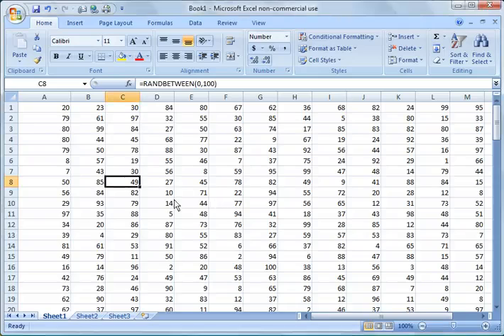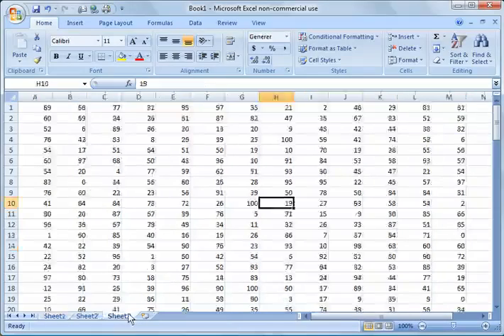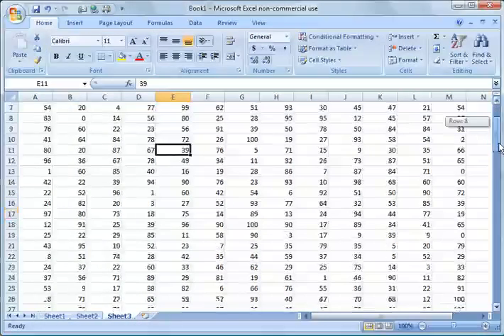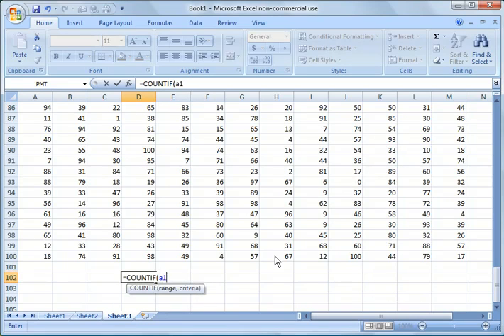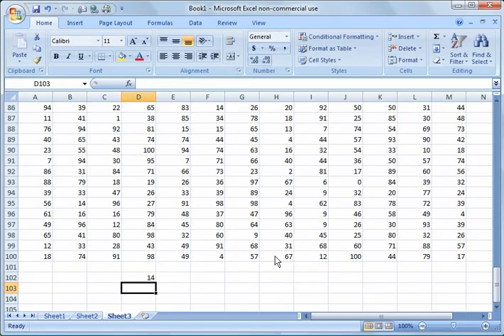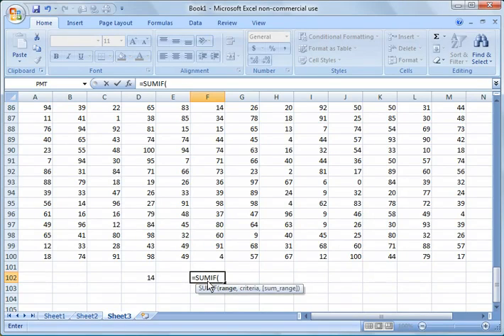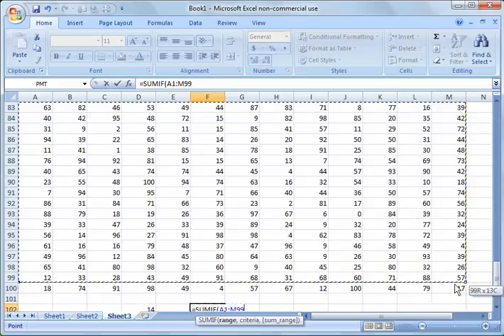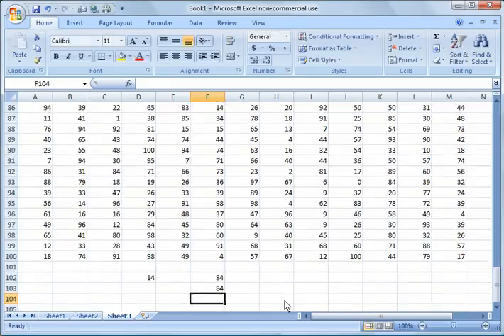Excel 2007 Tutorial 14 Advanced Functions Part 2 YouTube